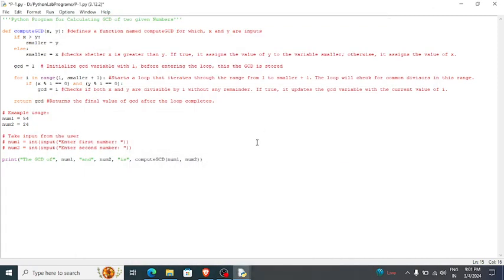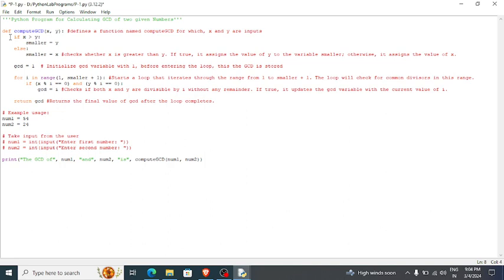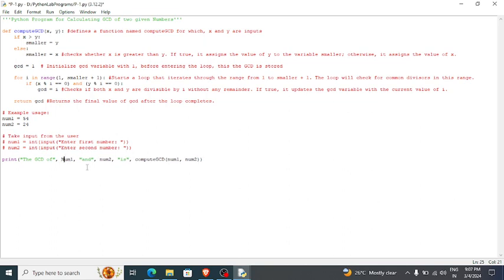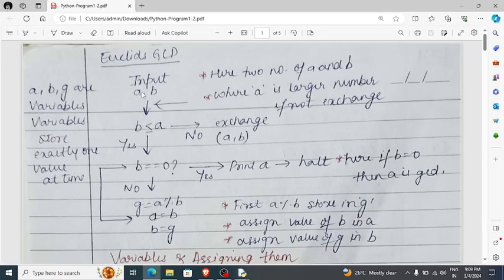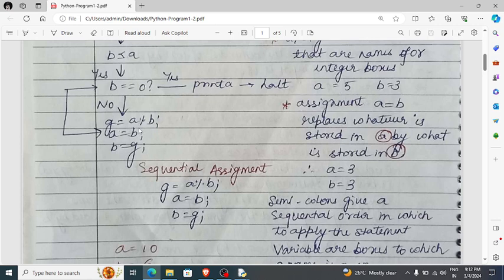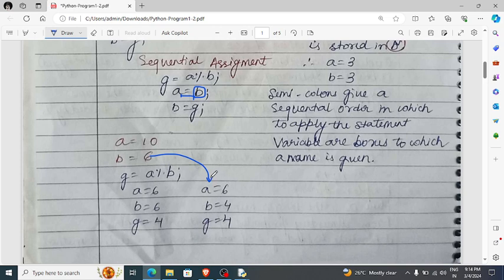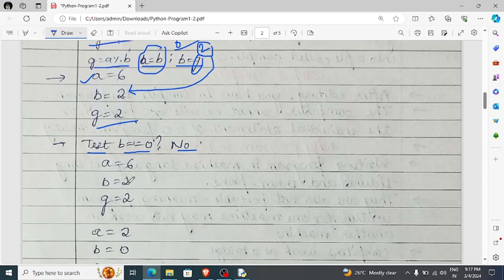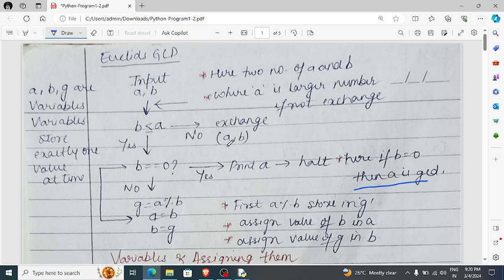Python Program to Calculate GCD of Two Numbers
Hey Hi, Everyone, in this video I have tried to explain the python program for calculating the GCD of two number. Also I have explained algorithm and each function the program.